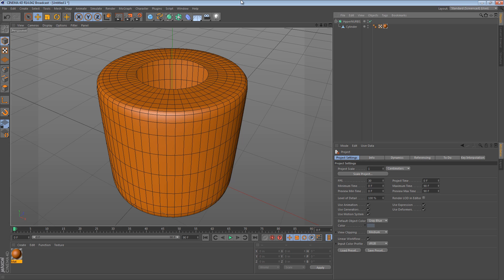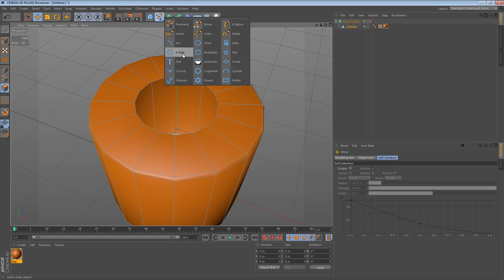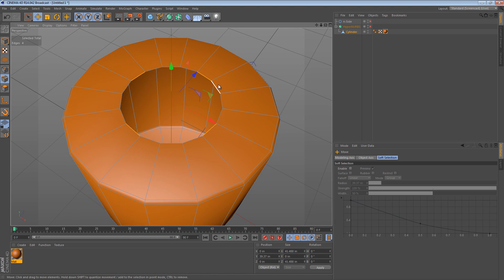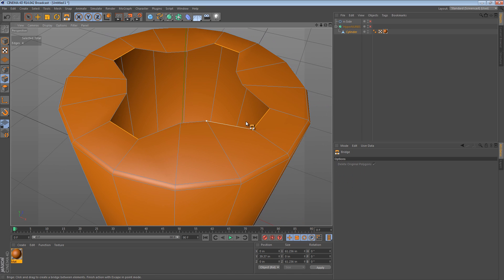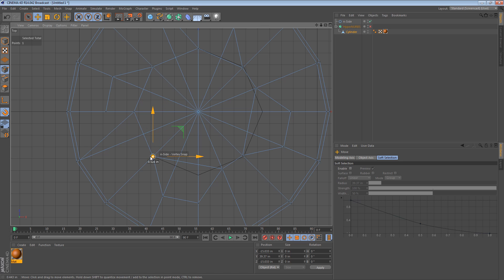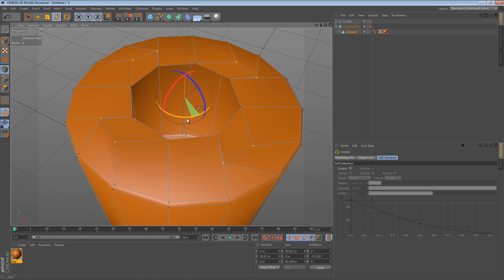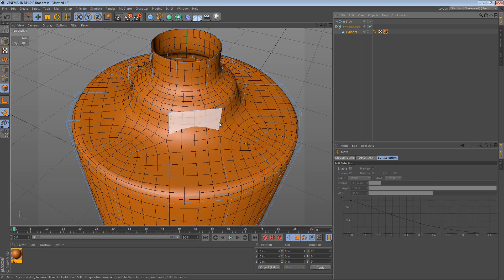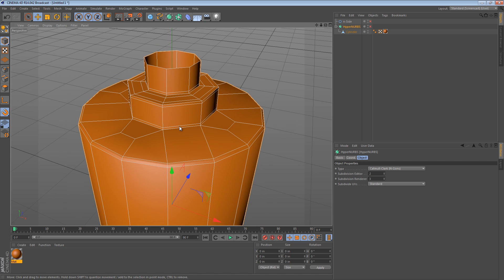Reducing Loops of Edges in Cinema 4D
This is one of my longer tips, and it more of a ten minute tip. It focuses on a very simple concept (reducing an edge loop), executed in an elegant manner while maintaining quadrangles.